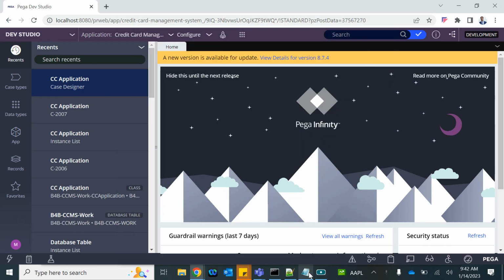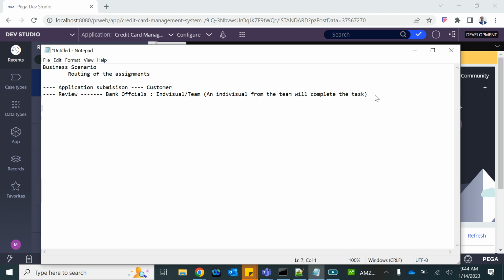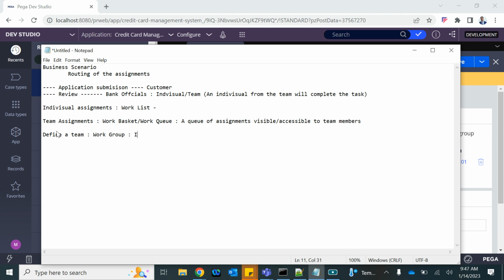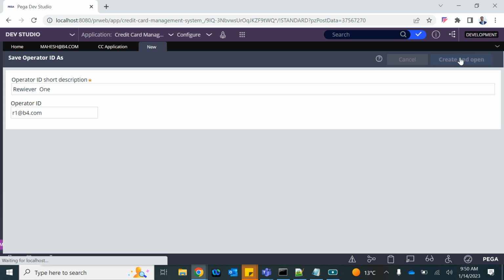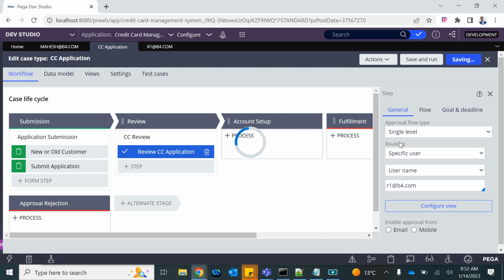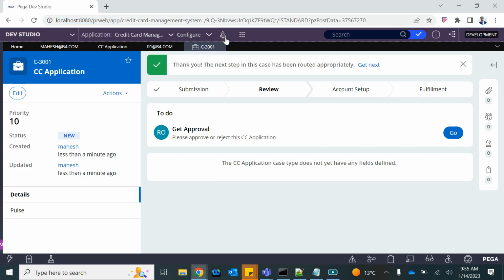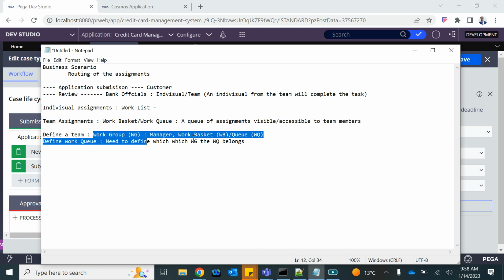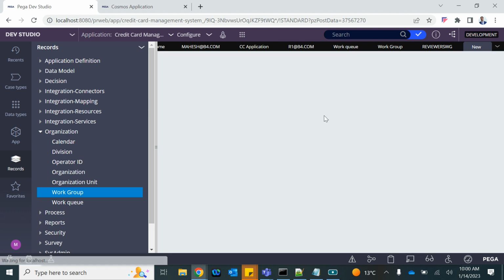Credit Card Application: Part 5: Work List, Work Basket, Work Queue and Work Group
Work List, Work Basket, Work Queue and Work Group